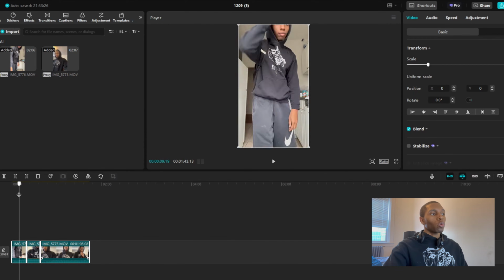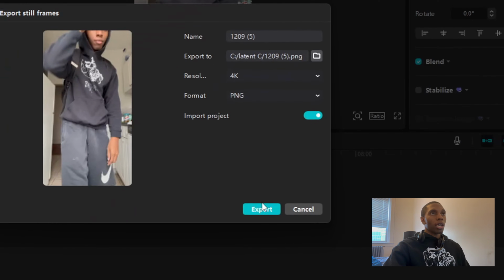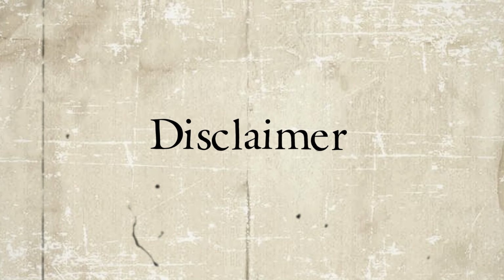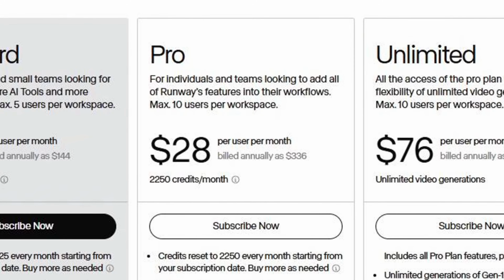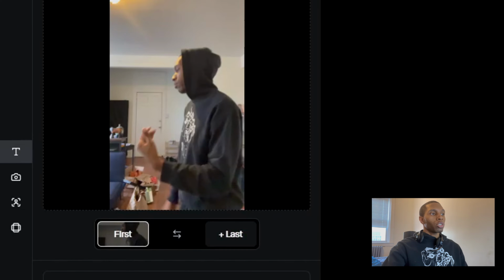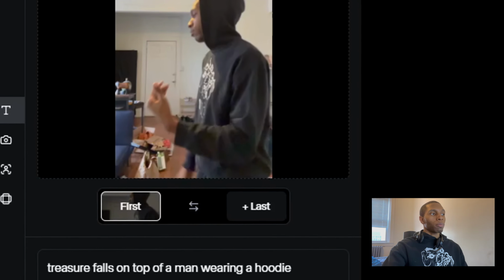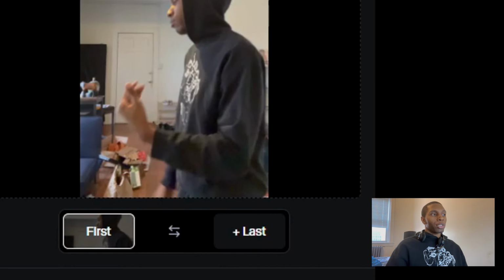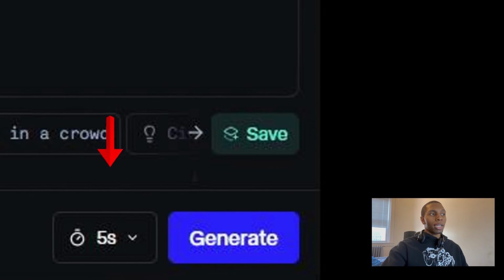The DISTURBING Rise Of Ai In The Underground (Edward Skeletrix + PaintingDemons Tutorial)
There's been a trend in the underground of these Trillers with DISTRUBING Ai VFX, so I’m showing how you can create them and contribute to the insanity.

Make sure to check out PaintingDemons, he’s been the one who made a majority of these videos and pioneering the wave